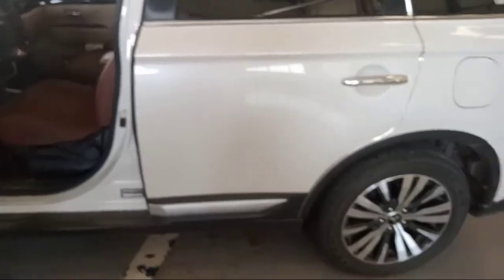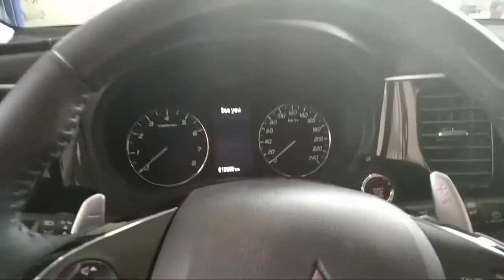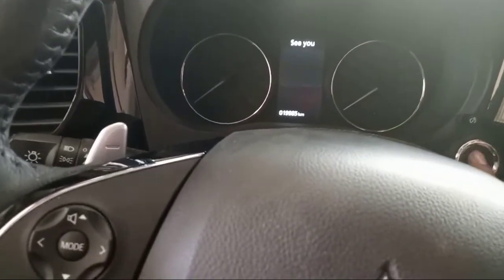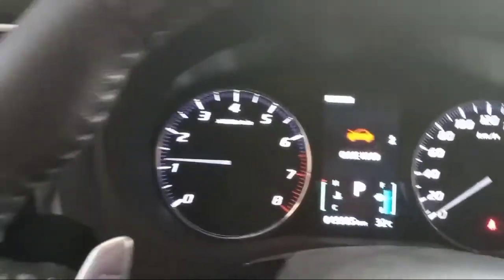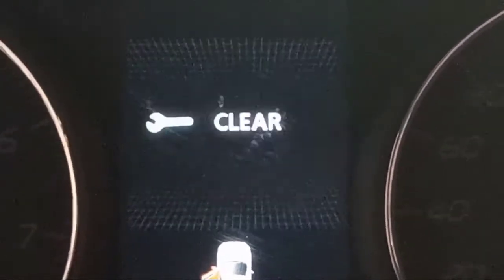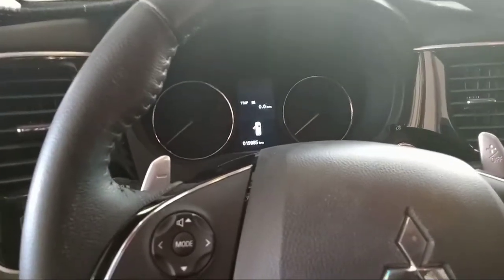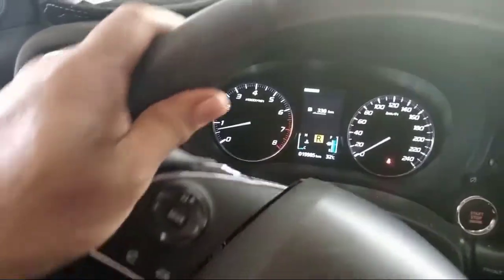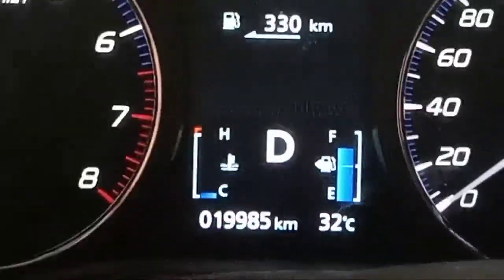Mitsubishi outlander ( service info)